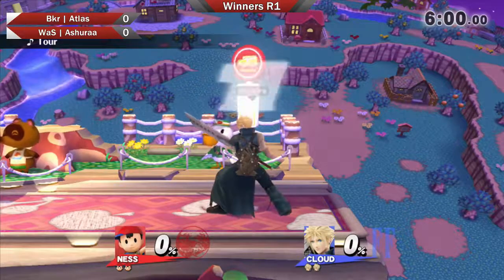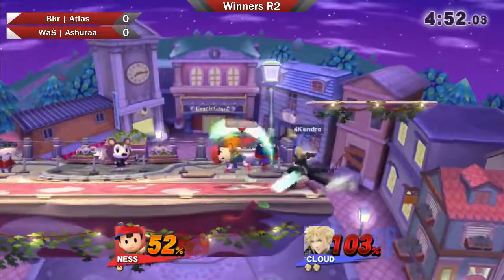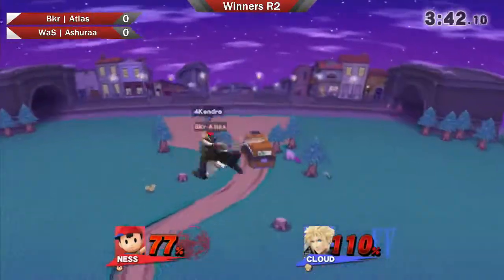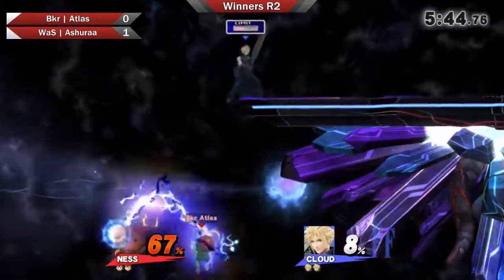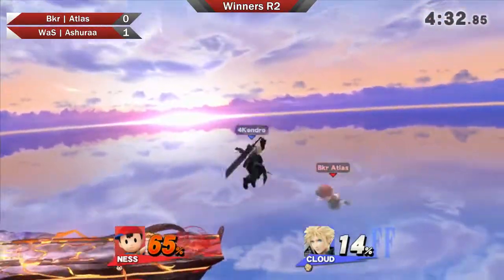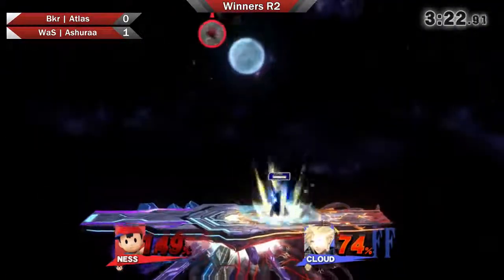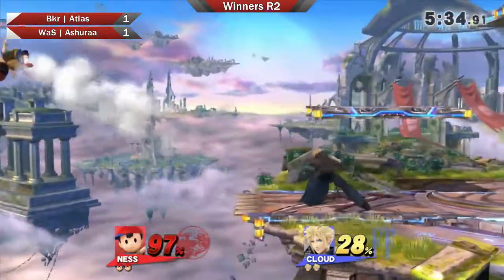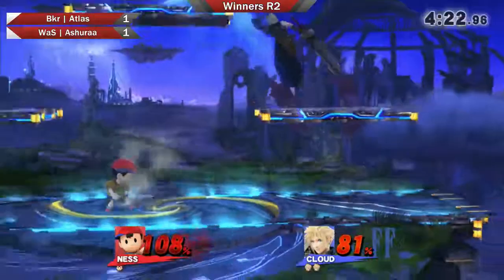Ottawa Smash Weekly #34 Bkr | Atlas (Ness) vs WaS | Ashuraa (Cloud) Winners R2